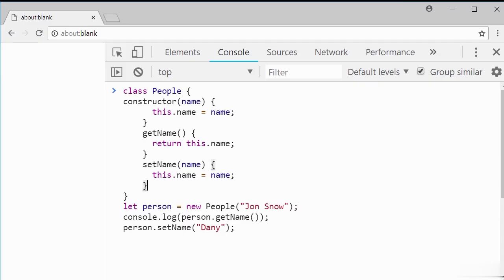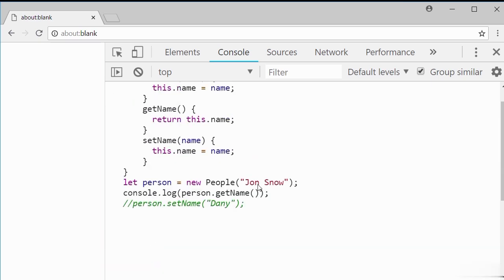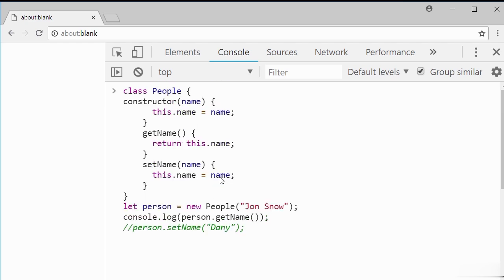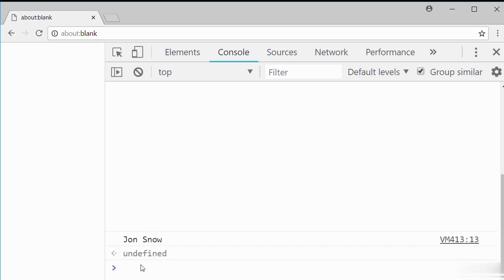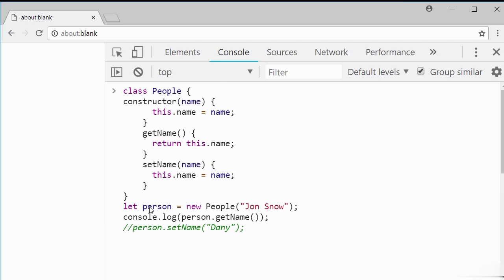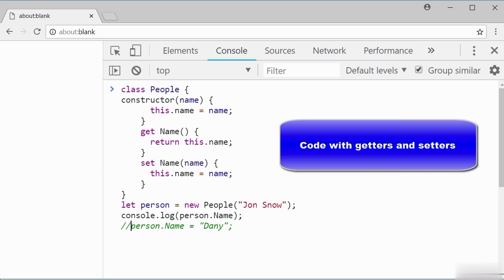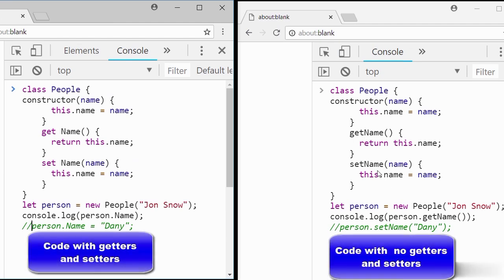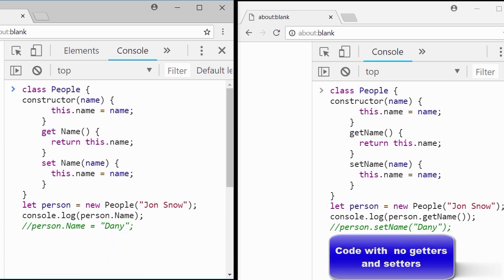JavaScript Getters and Setters Explained Simply | Modern JS Class Tutorial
Learn exactly how JavaScript Getters and Setters work in this complete, step-by-step programming tutorial. We break down the core concepts of object encapsulation, exploring how to use the 'get' and 'set' keywords within modern ES6 classes to secure, validate, and manage your data efficiently.
We start by building standard object methods to see where traditional code falls short. Then, we refactor the codebase to implement native getters and setters, showing you a side-by-side syntax comparison so you can write cleaner, more professional object-oriented JavaScript. This lesson is essential for anyone mastering frontend web development or preparing for technical coding interviews.
Timestamps:
00:00 - Introduction to JavaScript Getters and Setters
00:37 - Writing Object Methods Without Get and Set
01:25 - How to Access and Change Object Properties Manually
02:38 - Testing the Limitations of the Non-Getter Approach
03:38 - Implementing ES6 Getters & Setters syntax
04:28 - Side-by-Side Code Comparison & Syntax Benefits
05:21 - Summary & Best Practices for Encapsulation